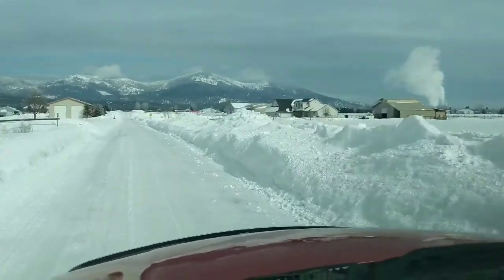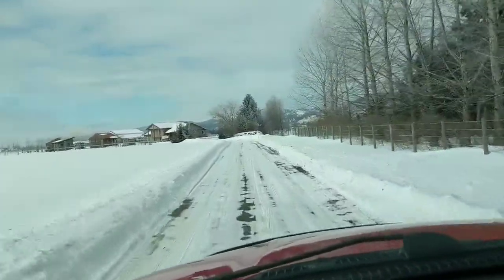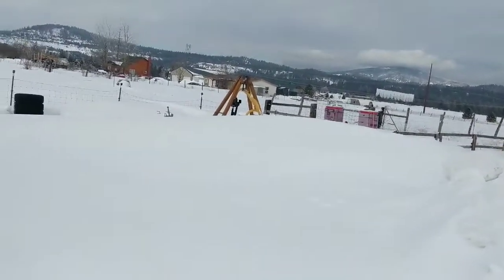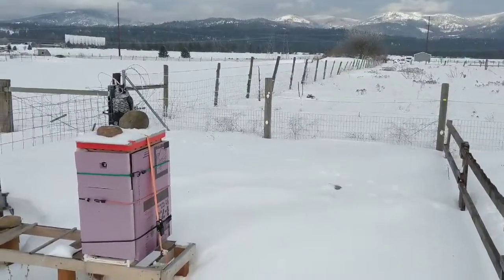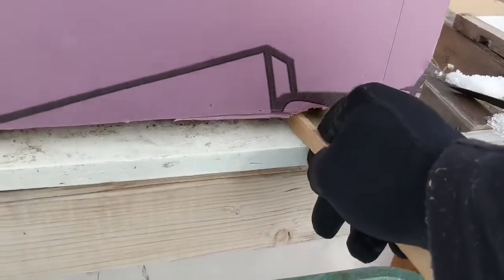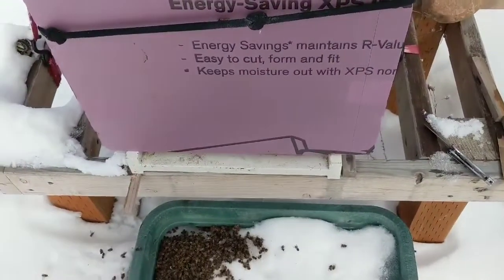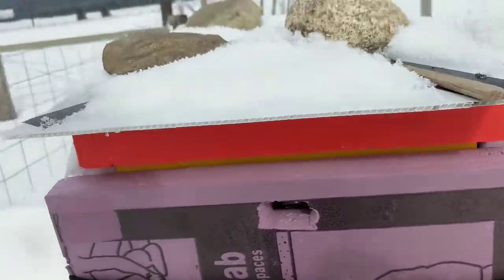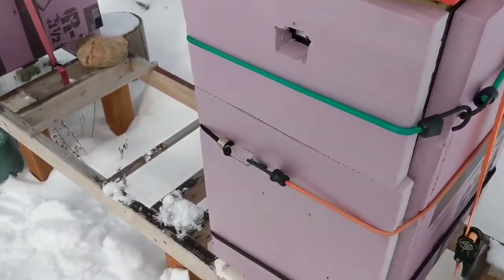Late winter hive check, Mar. 1st, 2019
Late winter hive check on the bees.